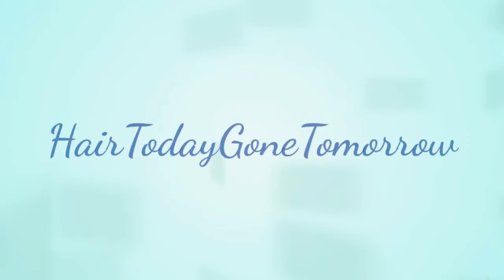FREETRESS EQUAL SONYA WIG REVIEW P4/30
Wig Review Sonya wig from Samsbeauty.com
This unit was $27.99 and I purchased with my own money.
Freetress Equal Sonya
Color: P4/30
Samsbeauty.com